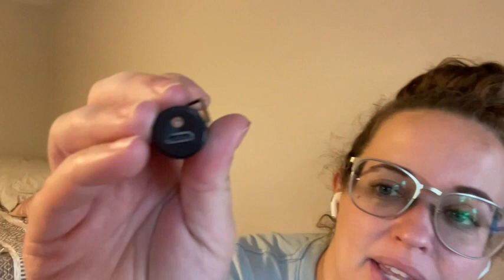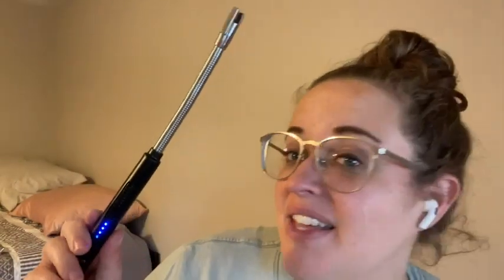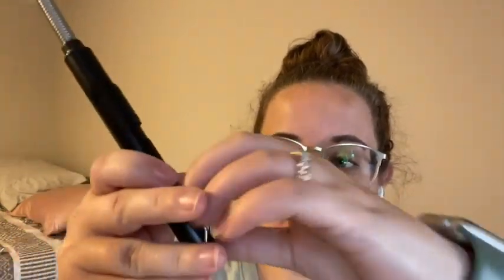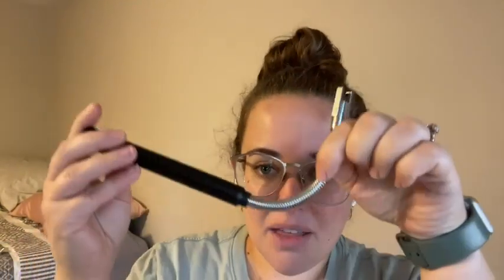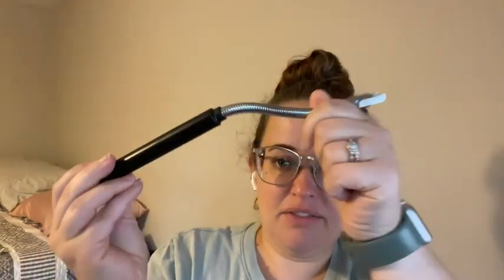Candle Lighter SUPRUS Rechargeable Electric Arc | POV | Would you buy it?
Check Our New Website For Amazing Deals!

【360°Rotatable Bendable Neck and Widely Use】 The Arc Lighter with 360°Rotatable Neck can be bend to any angle you want to meet different applications,The 4.1in ideal long lighter perfectly use for candles, stoves, BBQ grills, camping, hiking, fireworks, outdoor and indoor activities, etc and protects you and your family from burns.
【USB Rechargeable and Convenient Design】 The eco-friendly candle lighter with powerful USB rechargeable Li-ion battery can be recirculated 500 times, The portable USB cable can connect with computers,power banks, etc,so you can charge it everywhere you want and whatever time.
【Windproof and Plasma Technology】 The Arc lighter adopt flameless plasma technology to protect the electric pulse from being blown out by strong wind or wet weather, ensures easily use it under any weather conditions, Perfect for Grill and Outdoor Lighter, Camping Trip.
【Safety and User-friendly Design】 The candle lighter with Child-proof switch at the on/off button protects children from igniting accidentally,beyond 7 seconds the spark will auto stop ,7 seconds automatically shut down avoids too high-temperature damage. LED Battery Display tip you real-time battery volume by 4 LED lights.
【What Will You Get 】- 1x SUPRUS arc lighter, 1x USB charging cable, 1x User Manual.When you have any issue with your lighter or service system close return window, please do not hesitate to contact service line.